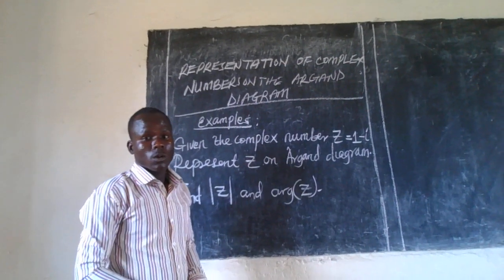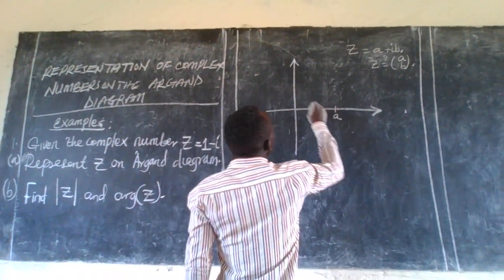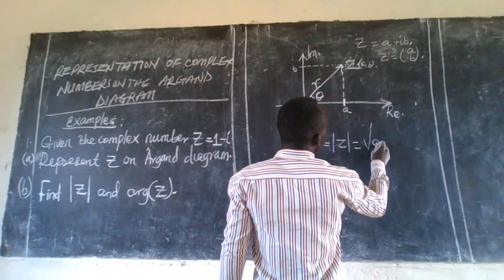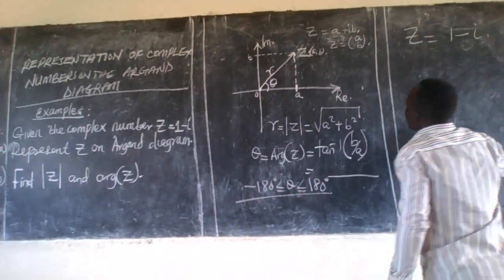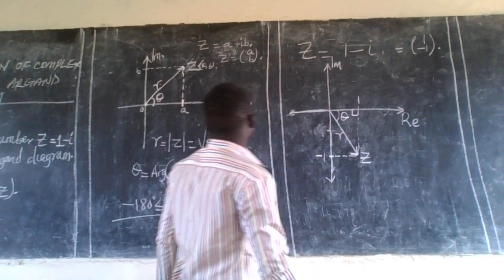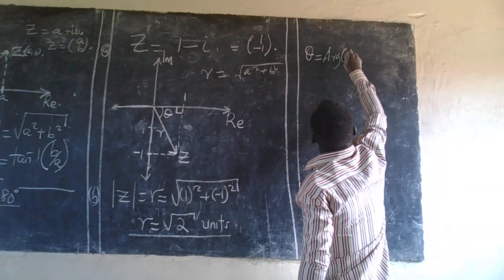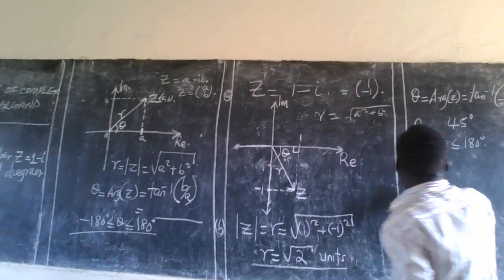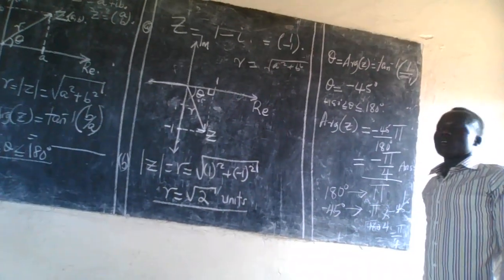COMPLEX NUMBER 3BY OCEN SIMON PETER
good for advanced level learners